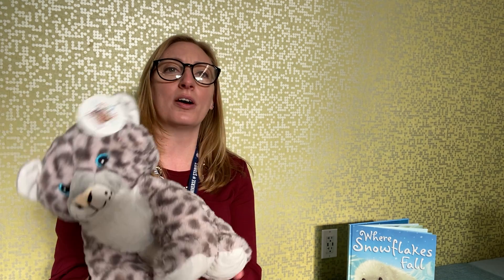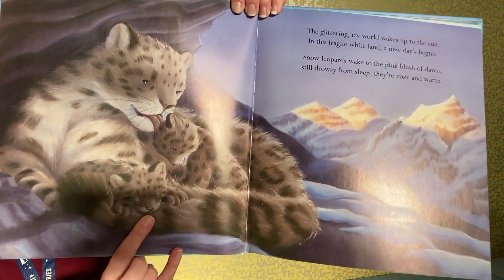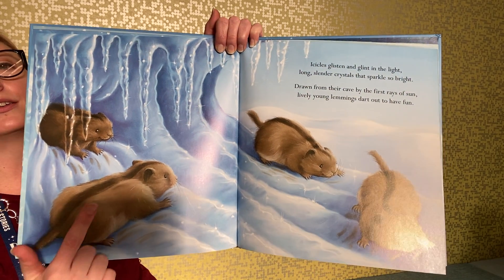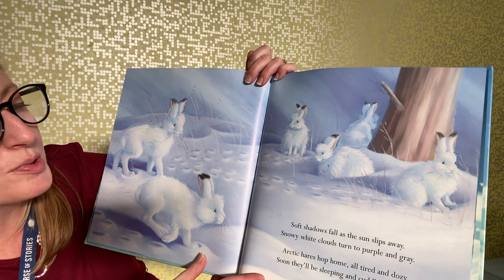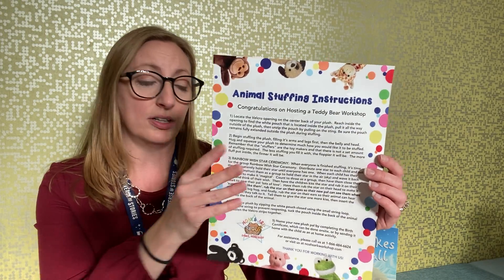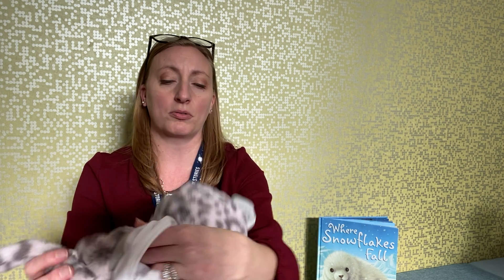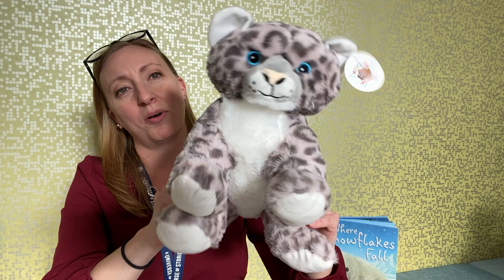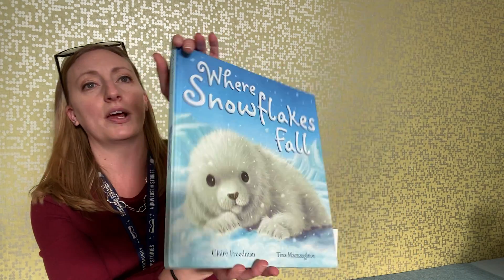Polar Pals Workshop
Make an adorable Polar Pal with Ms. Marie